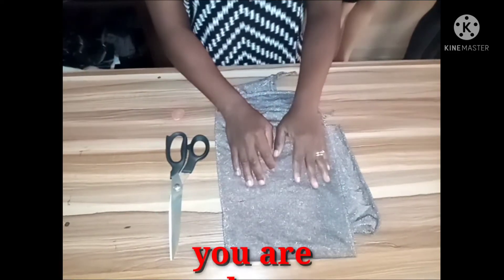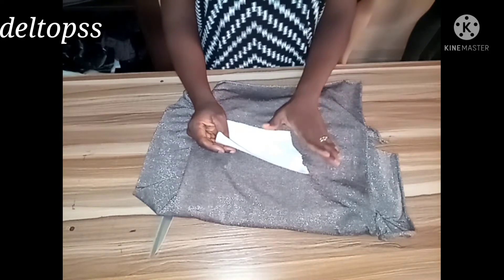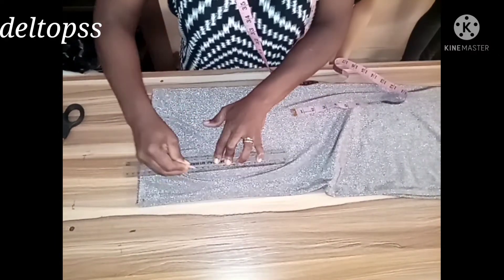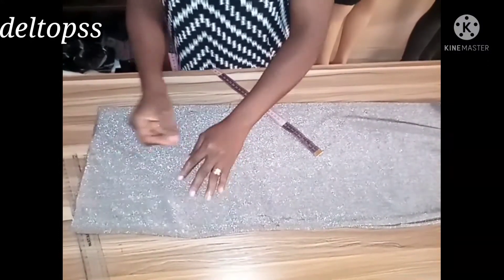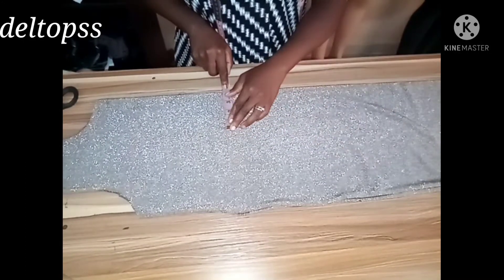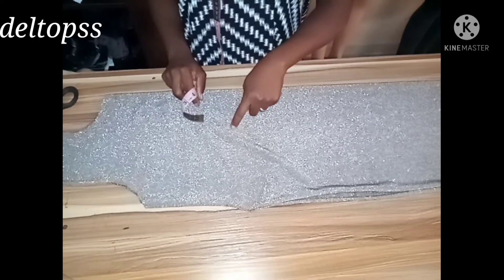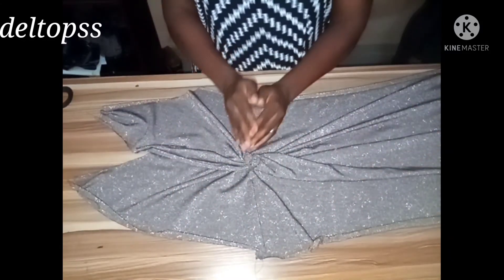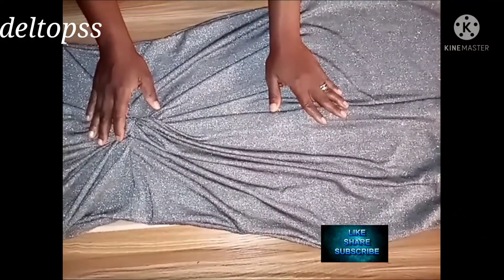Front twist dress How to make a twist dress without pattern